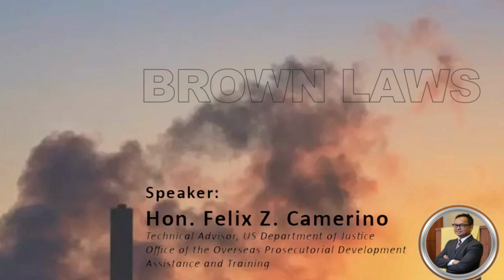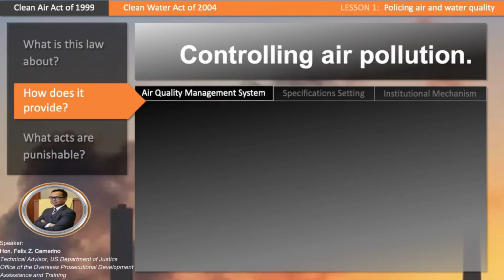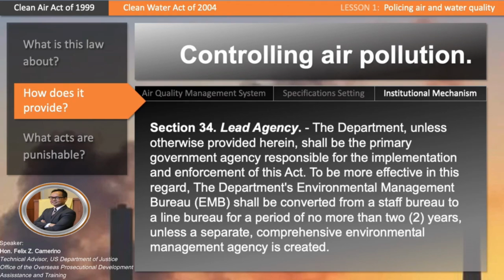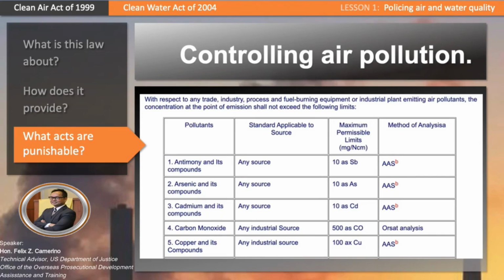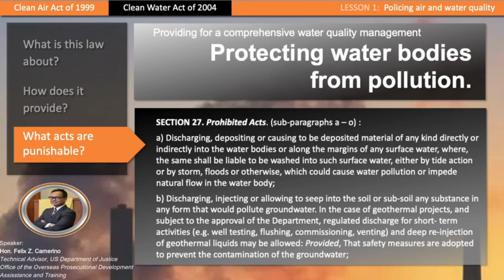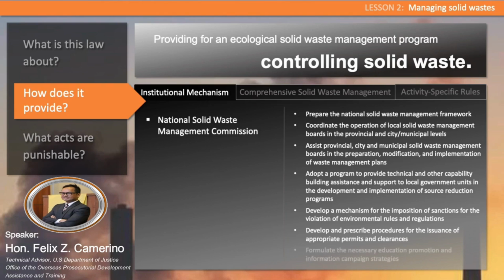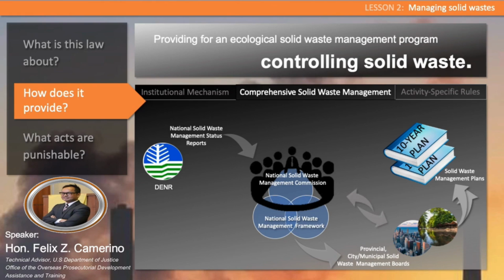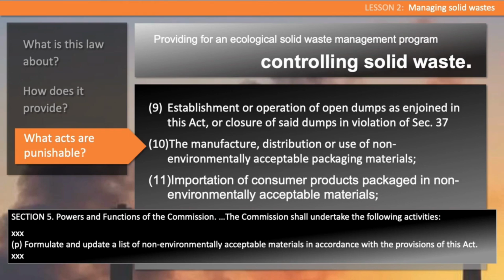SCELI Module 3 - The Brown Laws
by: Hon. Felix Z Camerino
Technical Advisor, US-DOJ